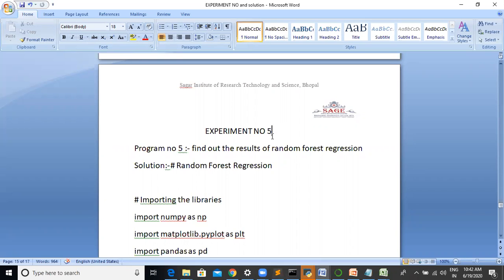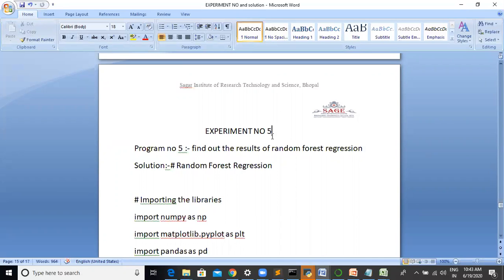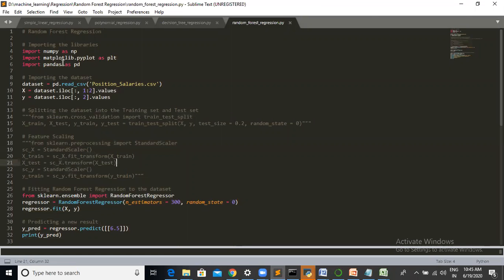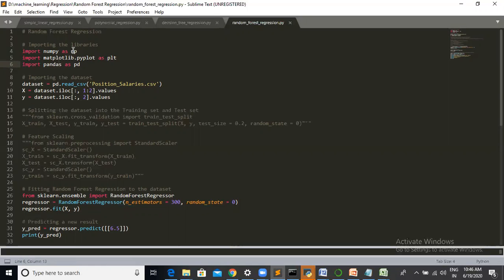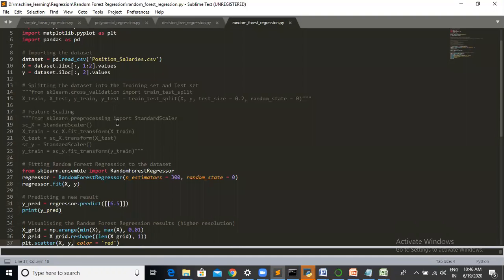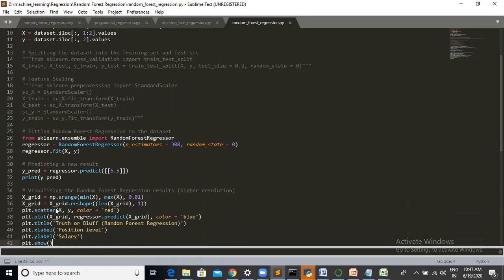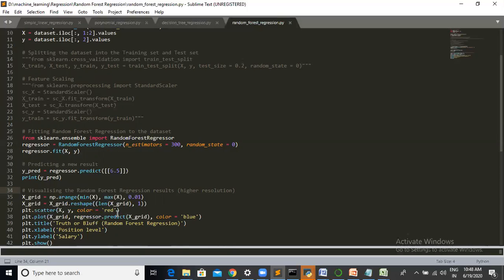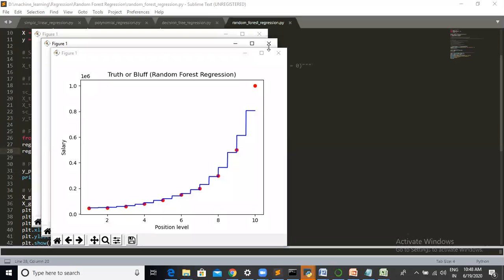implementation of random forest regressor using Python sub code cs601 Sub name machine learning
A random forest regressor.

A random forest is a meta estimator that fits a number of classifying decision trees on various sub-samples of the dataset and uses averaging to improve the predictive accuracy and control over-fitting. The sub-sample size is controlled with the max_samples parameter if bootstrap=True (default), otherwise the whole dataset is used to build each tree.
Ensemble Learning:
An Ensemble method is a technique that combines the predictions from multiple machine learning algorithms together to make more accurate predictions than any individual model. A model comprised of many models is called an Ensemble model.
so now we will see in our video.